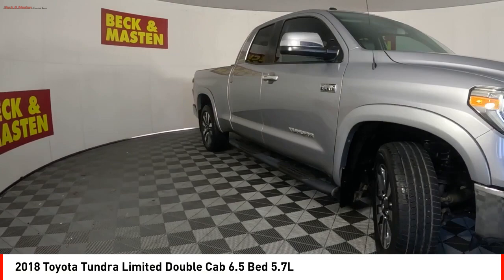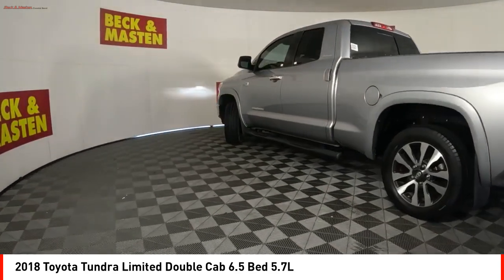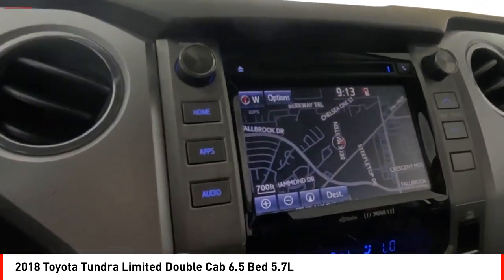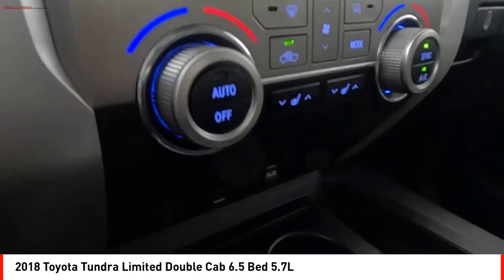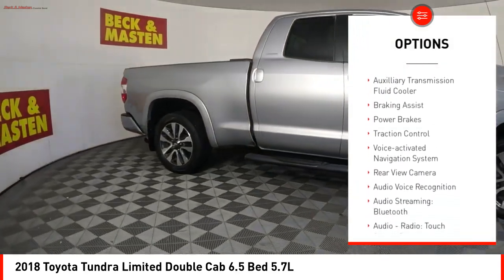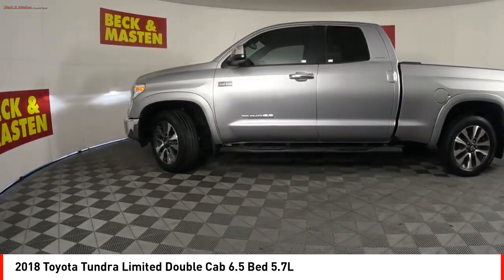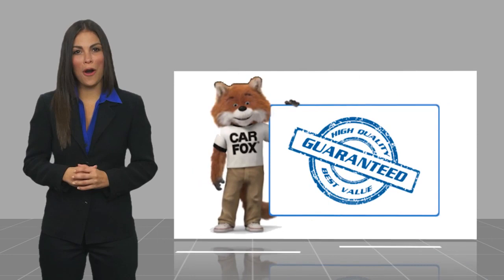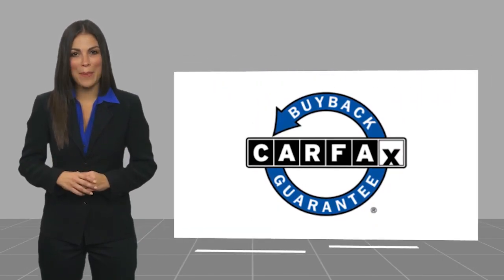2018 Toyota Tundra Houston TX JX230270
2018 Toyota Tundra Limited Double Cab 6.5 Bed 5.7L